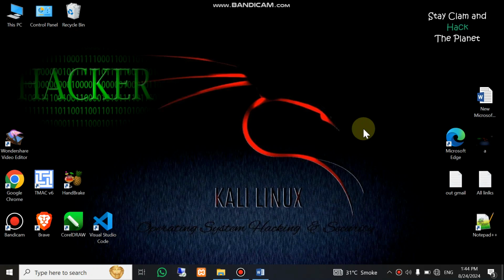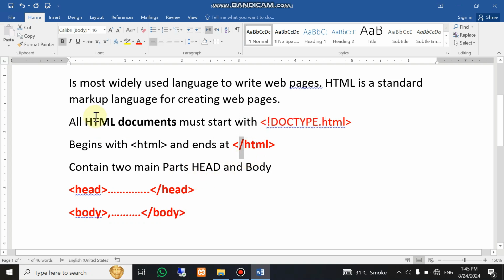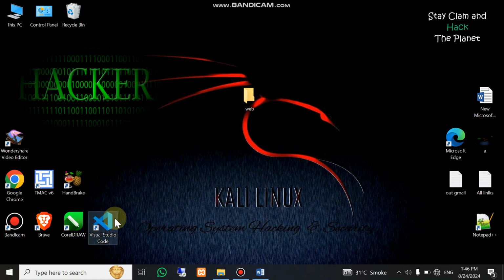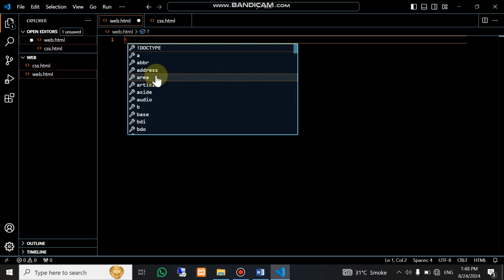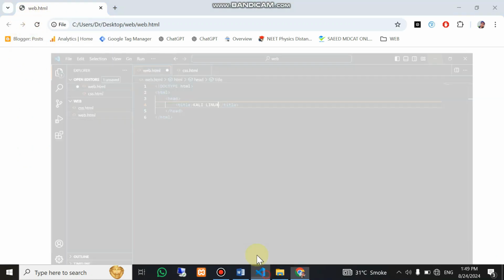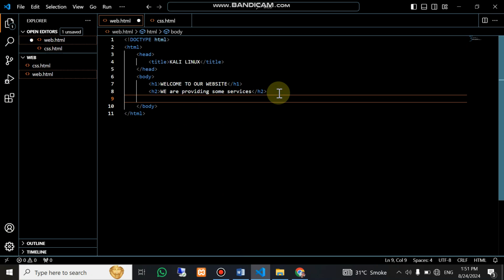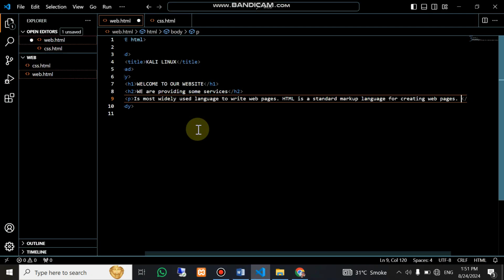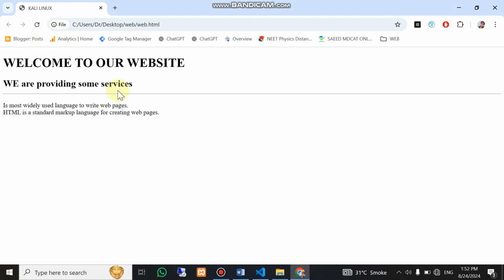How to create a website using HTML & CSS-Series_part 01/ basic use of HTML & CSS in web designing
welcome to Kali linux.net
we are providing a paid course for designing a website using CSS and HTML language.